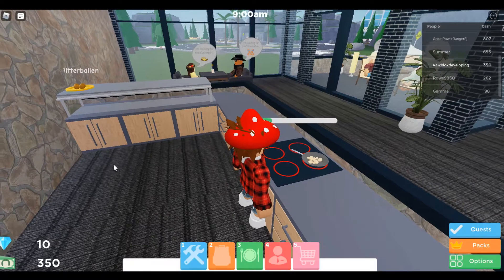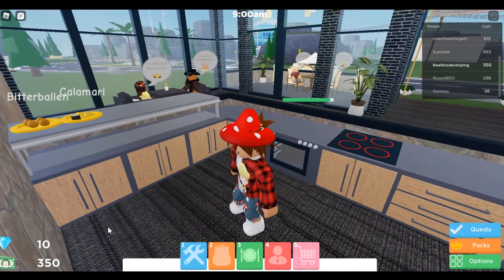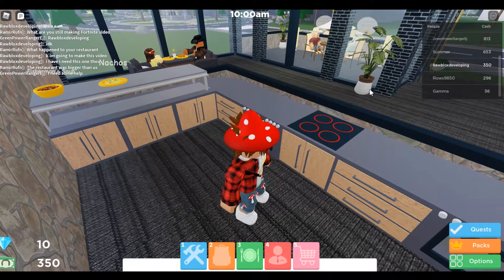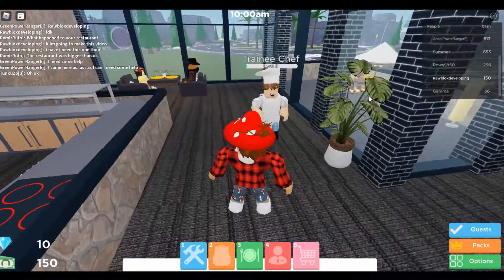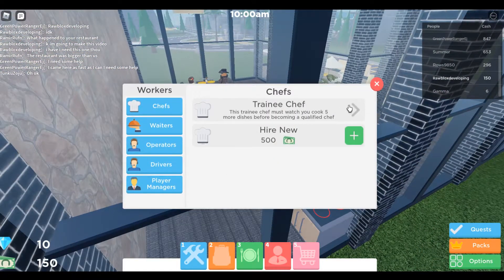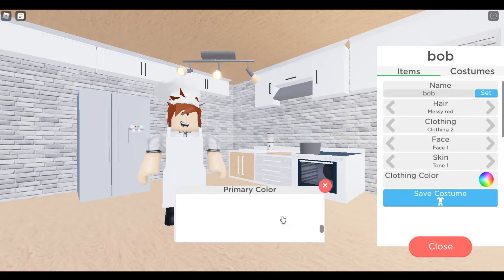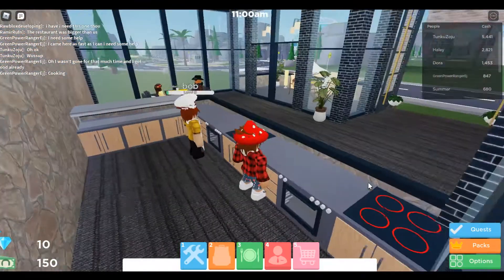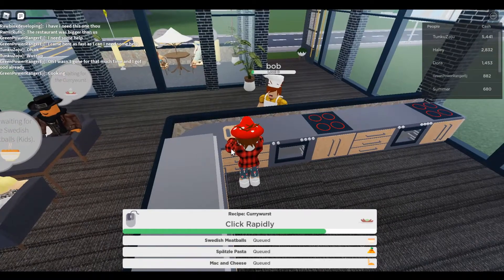How to customize your chef in Restaurant Tycoon 2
you can make your chef anything now I wonder if you could make it look like Camilo from Encanto